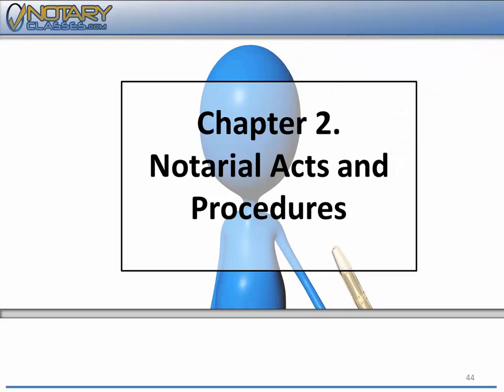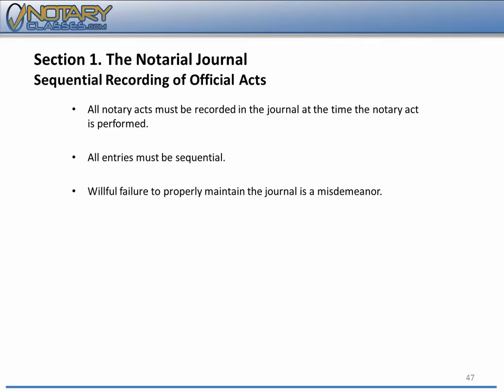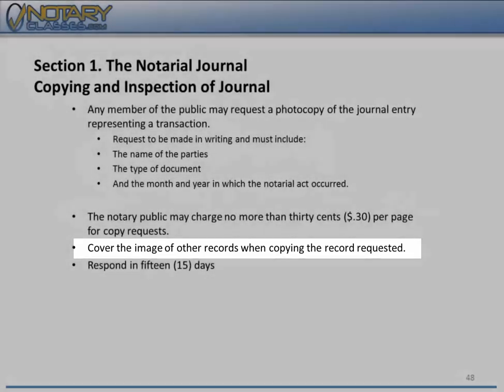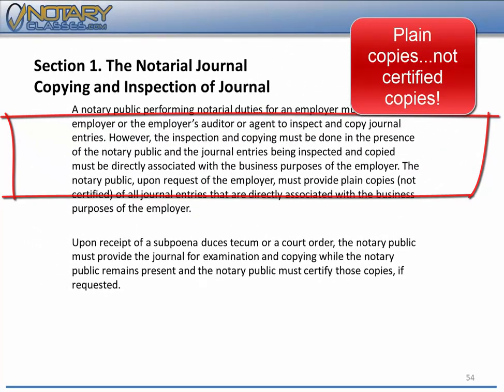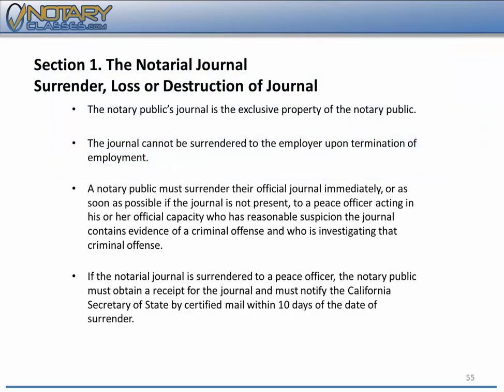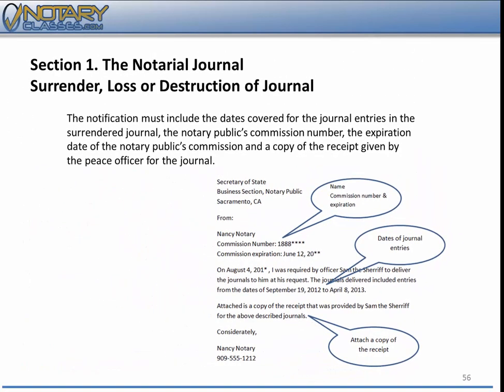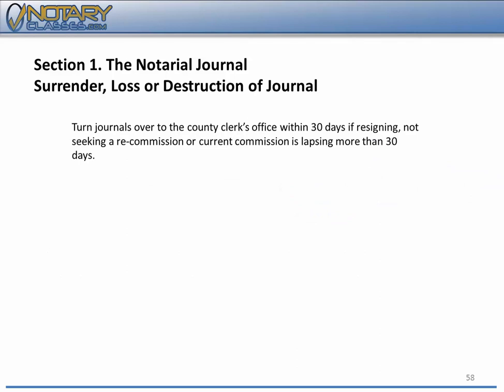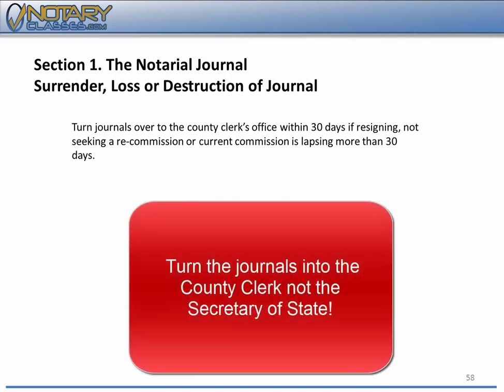Notary Online Course Video 4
Pass the California Notary Exam